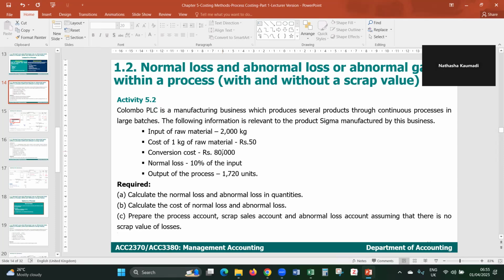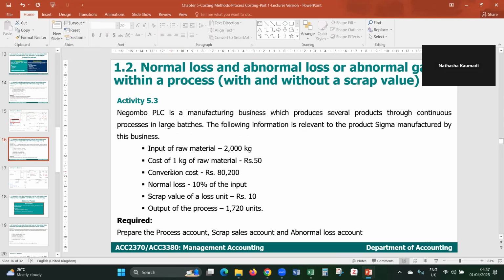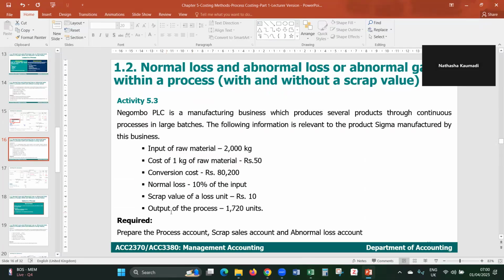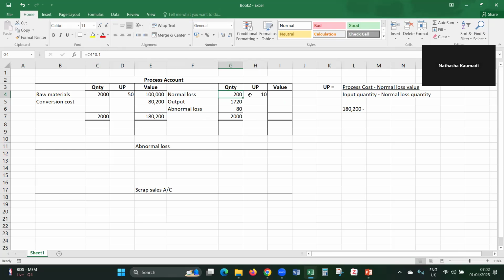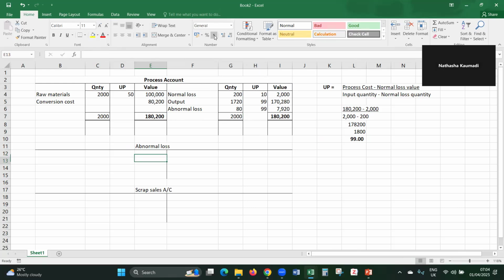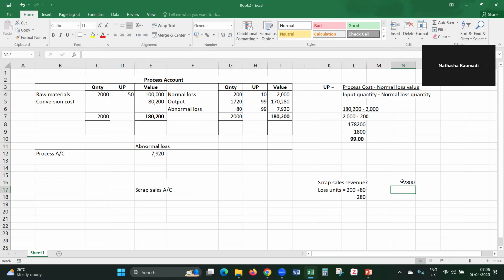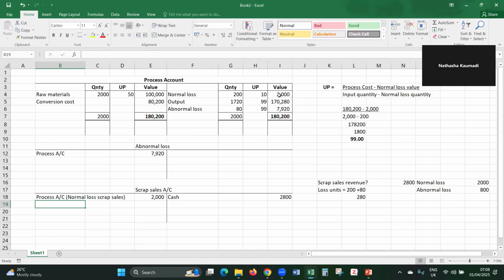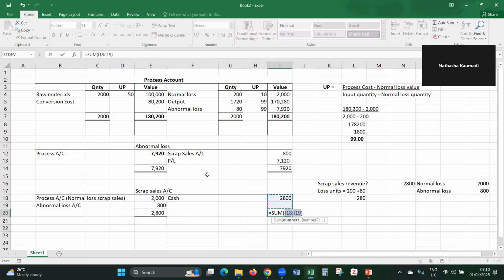ACC2370 - Lecture Recording Only for BUS 1 group